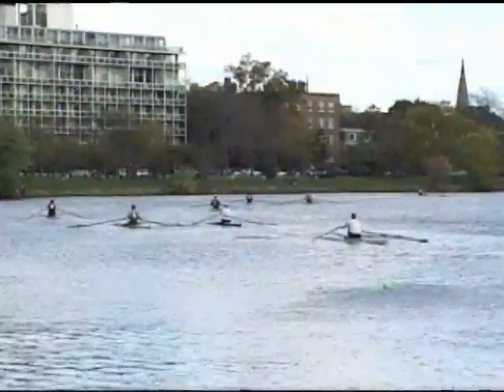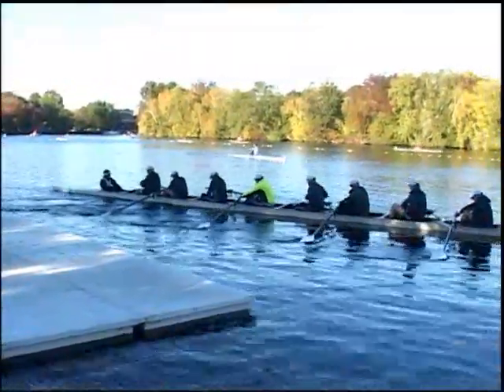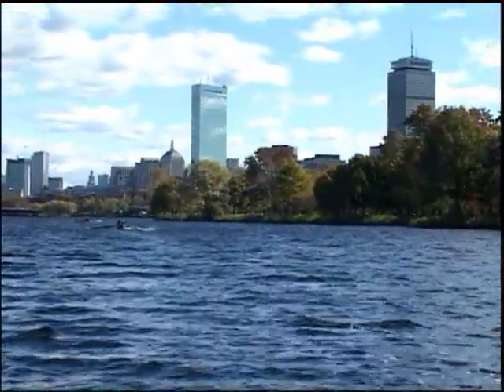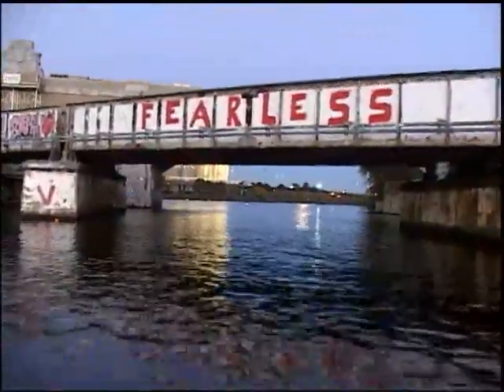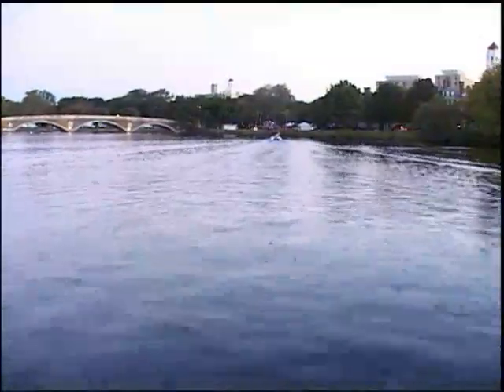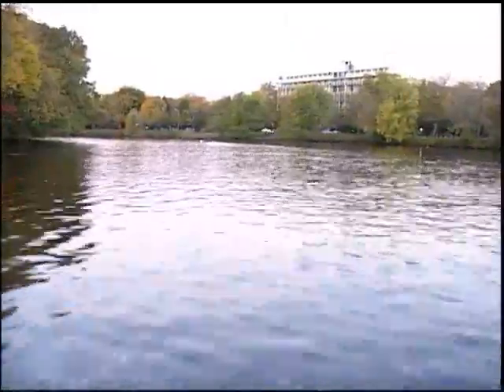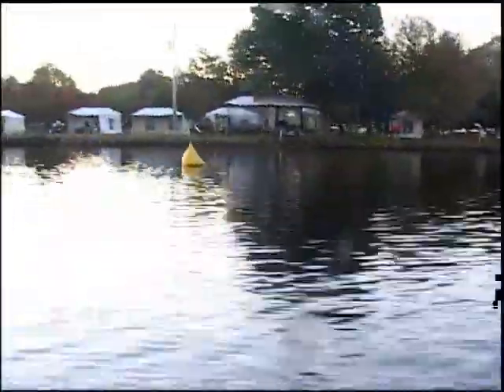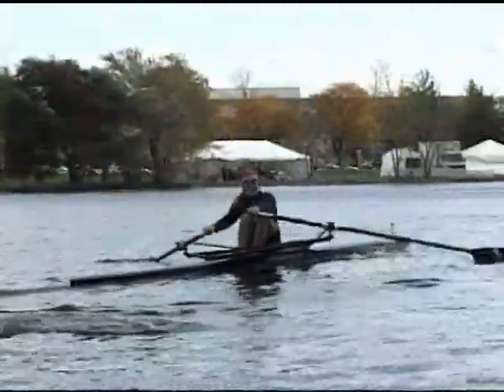Head Of The Charles Regatta - Official Coxswain Video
Official Coxswain video tour of the Head Of The Charles Regatta race course for 2011.